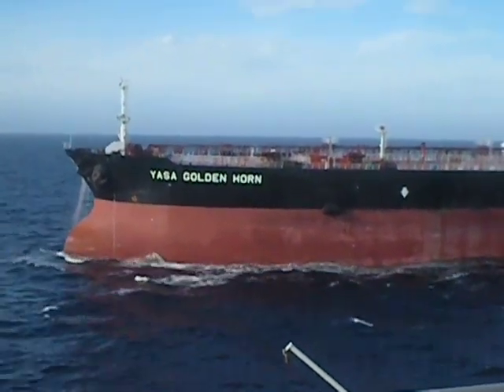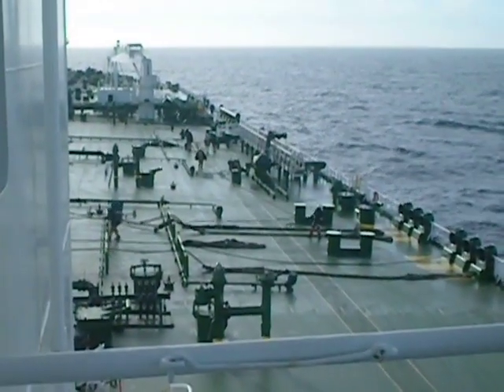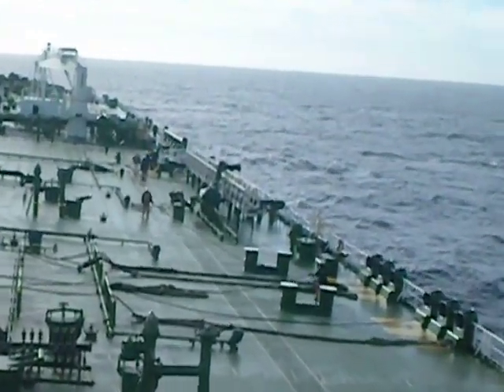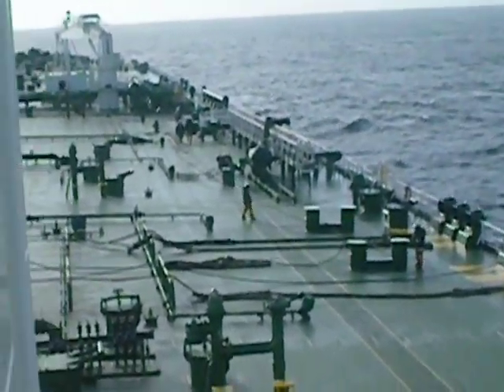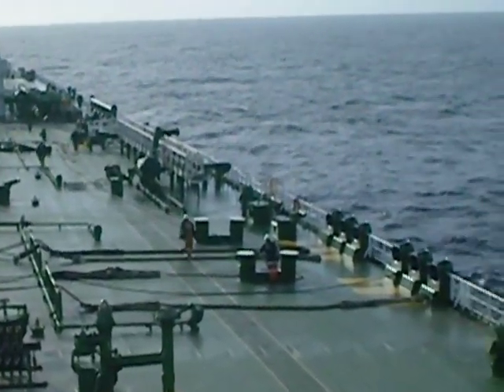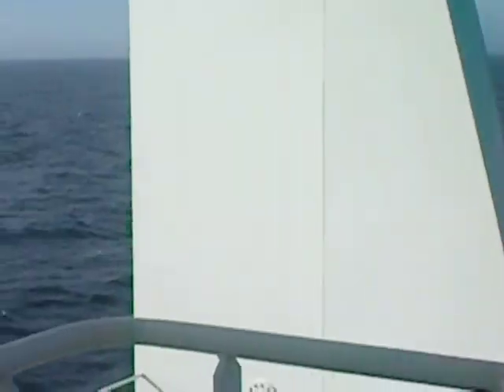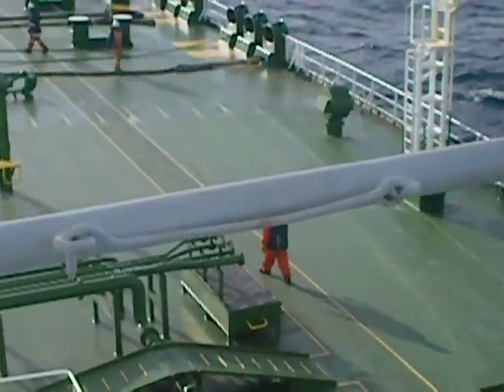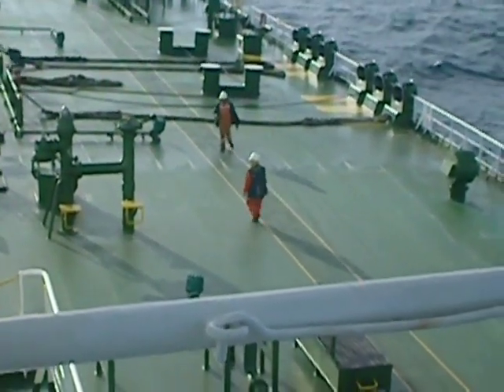Tanker ship to ship Transfer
This video was taken when i was onboard in VLLC tanker vessel
Ship to ship (STS) transfer is the term primarily applied to the transfer of crude oil, petroleum products, liquid bulk chemicals and liquefied gas between sea-going tankers. ... The STS operation can be undertaken at sea, with either both vessels underway or one ship mooring alongside another at anchor.

Thank you for watching and if you haven't subscribed yet and you liked this video please subscribe and give a thumb up for this video and share to your friend and please hit that notification bell to notify you when i have a newly upload video.thank you and keep safe always guys.

mounting of piston
piston rod
two-stroke diesel engine
stuffing box dismantle
piston overhaul
dismantling of piston
overhauling main engine
maintenance video
man diesel &turbo
MC/MC-C engines
Four stroke diesel engine
EC engines
External combustion engines
Thermal engines
Internal combustion engines
IC engines
Electrical engines
Outboard Engines
Inboard Engines
Sterndrive
Jet Drive/Jet Propulsion
Fuel Delivery Systems
Boat Size
Diesel Propulsion
Wind Propulsion
Nuclear Propulsion
Gas Turbine Propulsion
Fuel Cell Propulsion
Biodiesel Fuel Propulsion
Solar Propulsion
Steam Turbine Propulsion
Diesel-Electric Propulsion
Water-Jet Propulsion
Gas fuel or Tri Fuel Propulsion